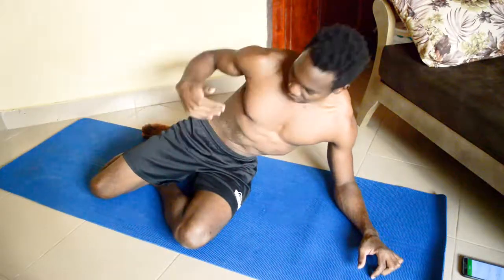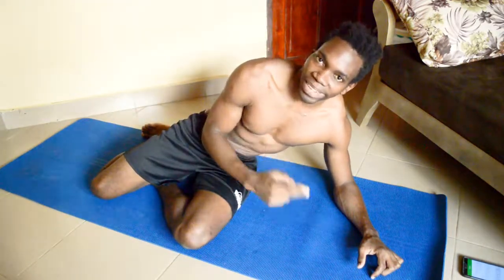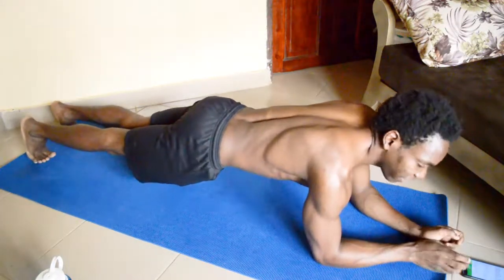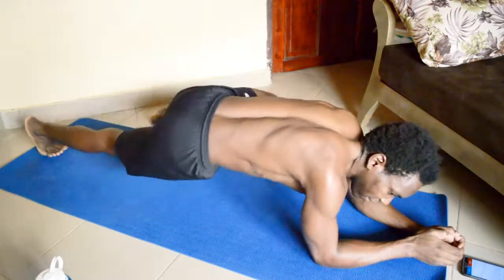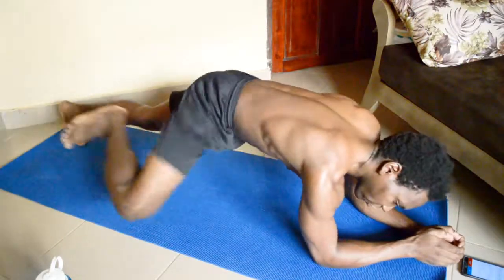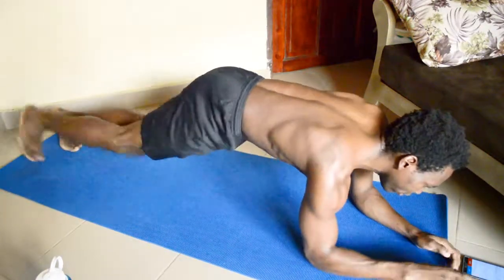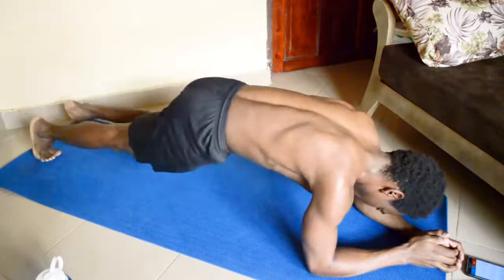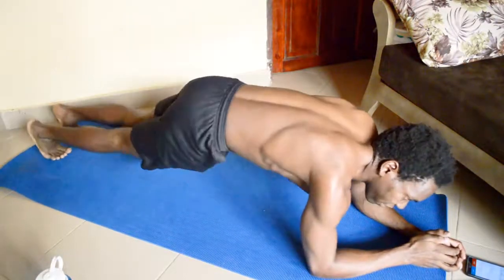Challenge 92 Spider Man Planks 178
Core and lower back strengthening plus endurance, enabling you to get the abs you want, or just a flat tummy.